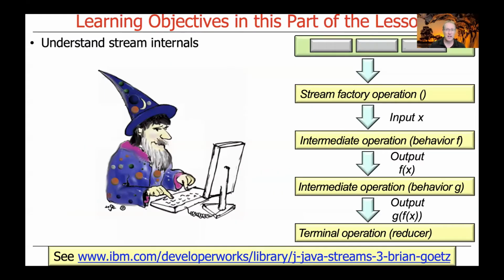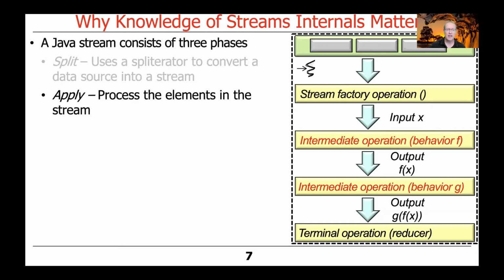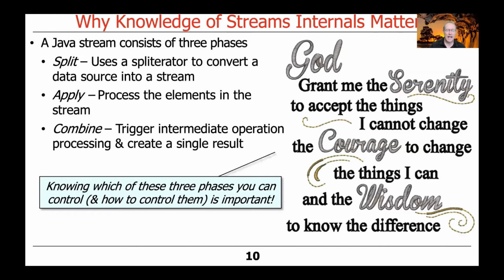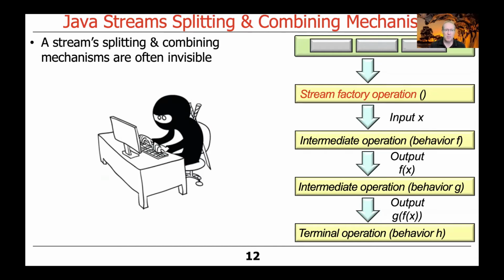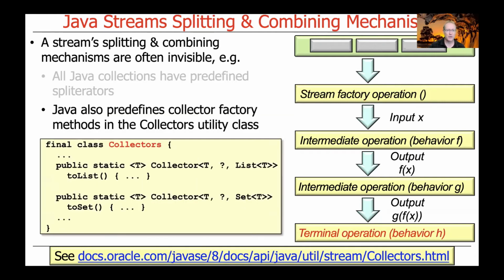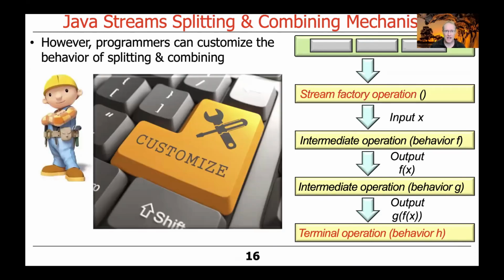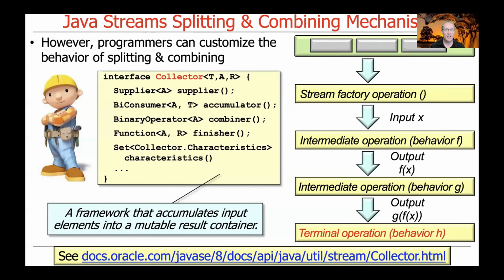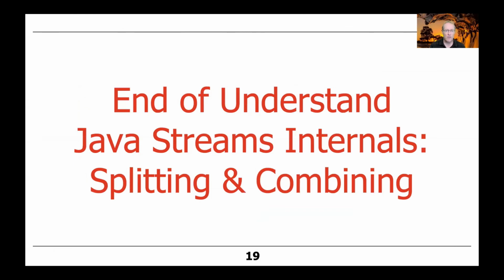Java Stream Internals: Splitting and Combining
This video gives an overview of Java's mechanisms for splitting (e.g., Spliterators) and combining (Collectors) Java streams.